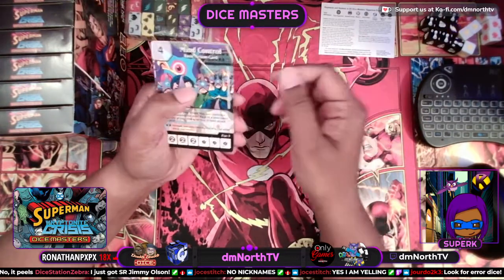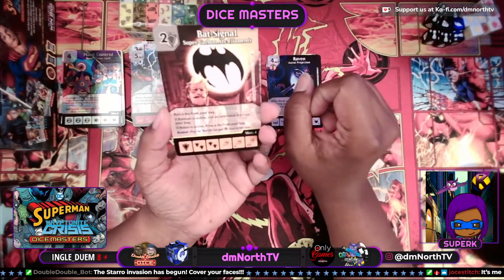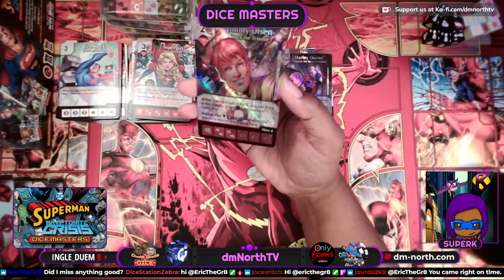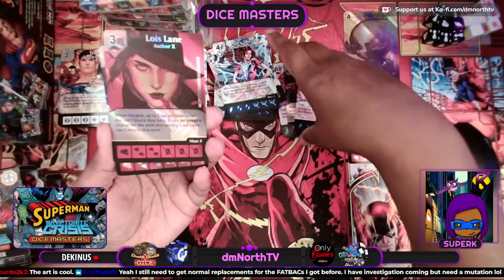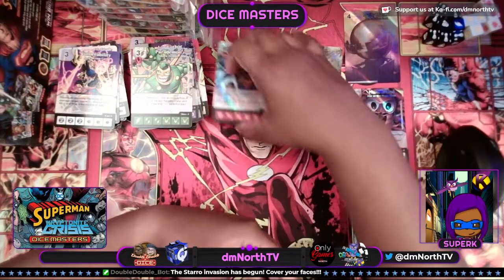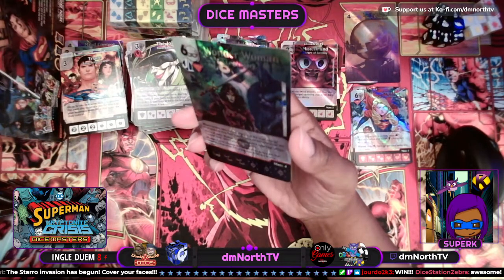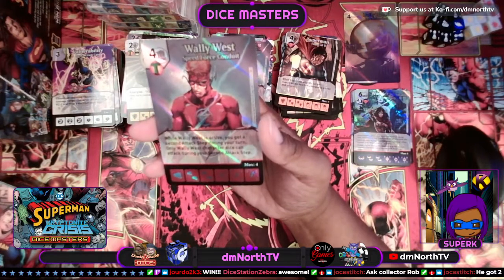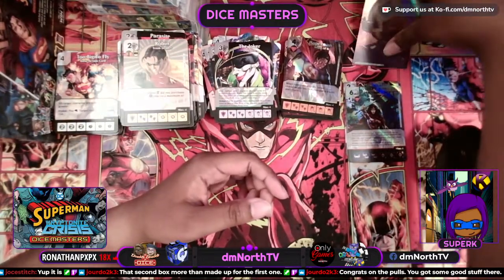Dice Masters Superman Kryptonite Crisis || Pack OPENING!! w/SuperK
SuperK opens two display boxes of Superman: Kryptonite Crisis. What did she pull?? Tune in to find out!

This is an rebroadcast from our Twitch Live Stream from July 7, 2022

Dice Masters is published by Wizkids Games, and is designed by Eric Lang & Mike Elliott

◄     Check us out on all of the socials at dmNorthTV     ►